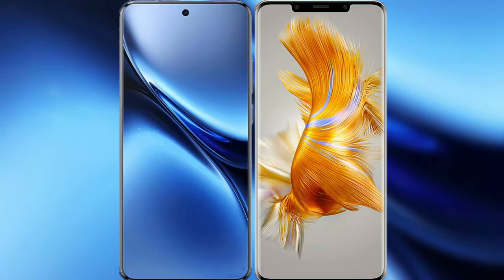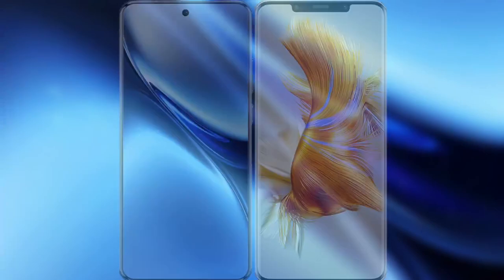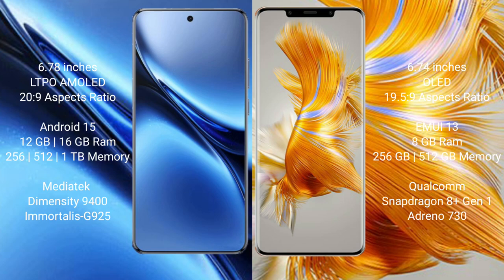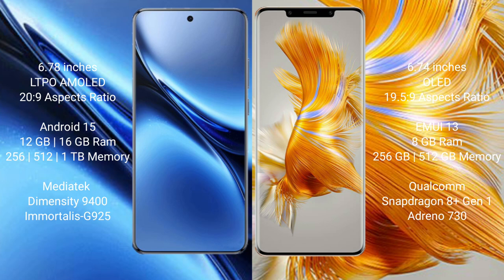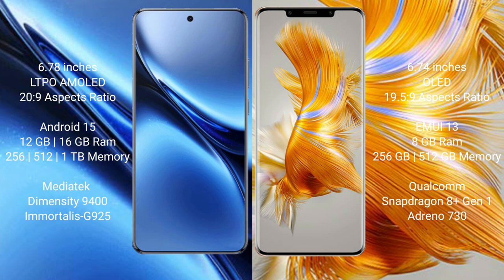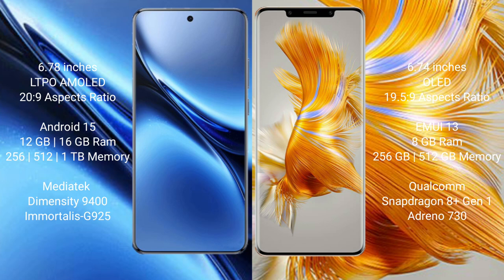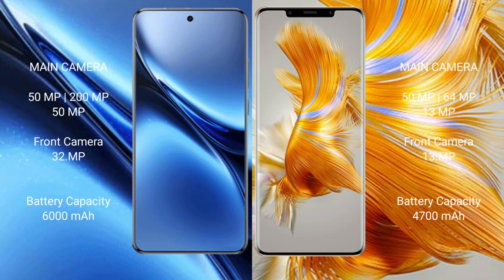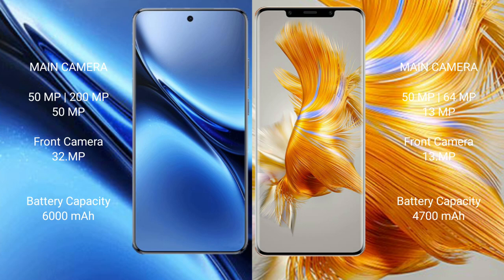Vivo X200 Pro vs Huawei Mate 50 Pro Review